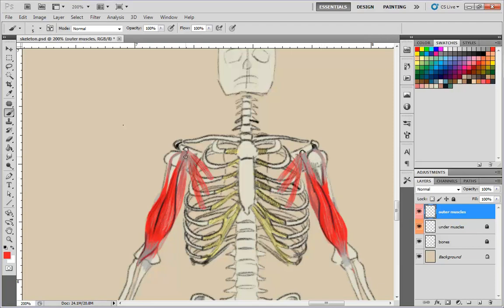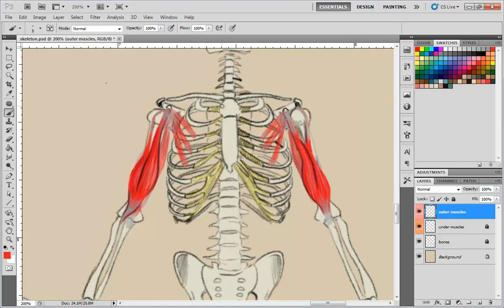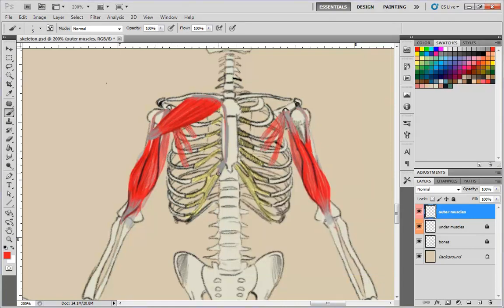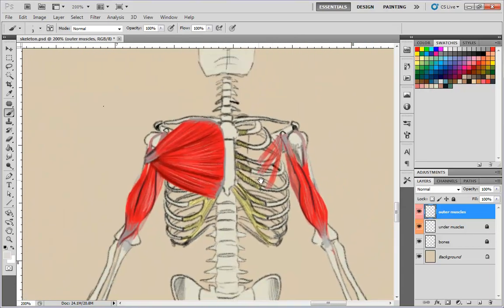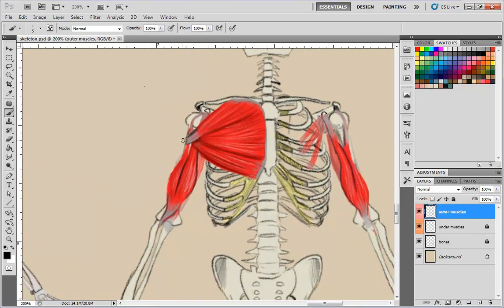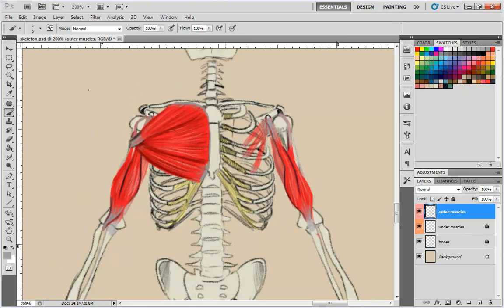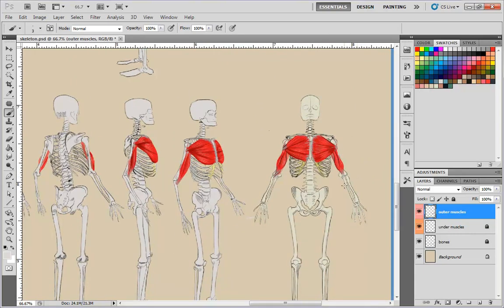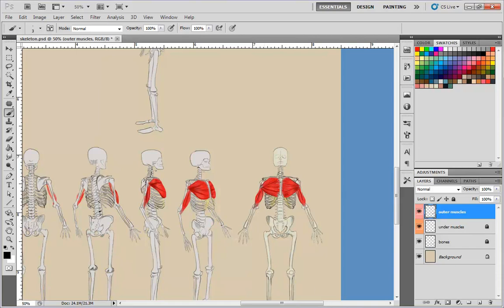Non-VIP sneak peak at my anatomy course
I have been working on this course for a while now because I want to make it the best course ever created on this subject. Here is a sneak peak at part of a lesson about the peck muscles.

Do you want to be able to draw anything from your imagination?